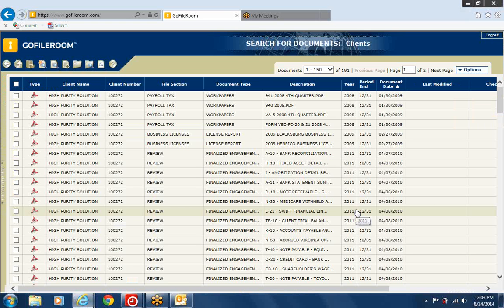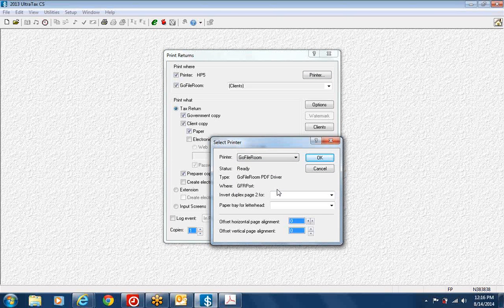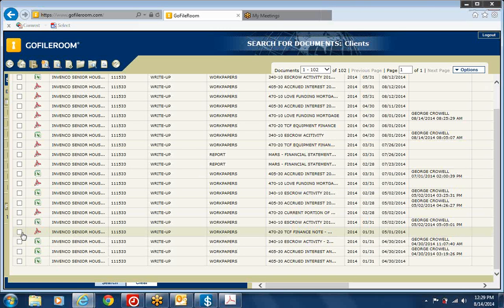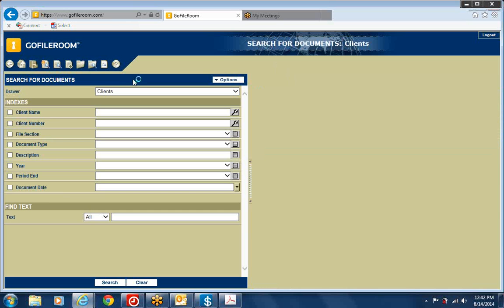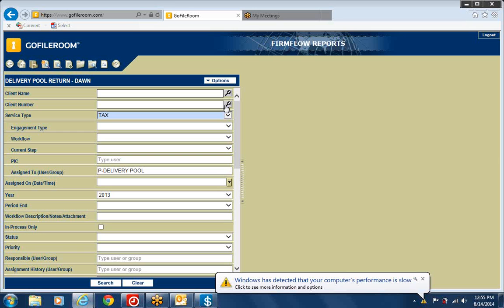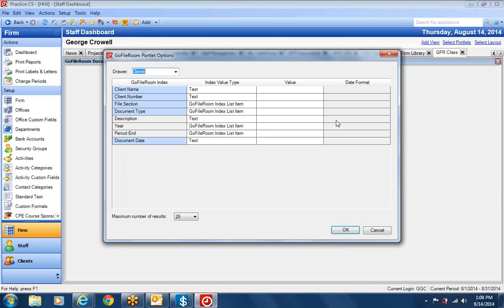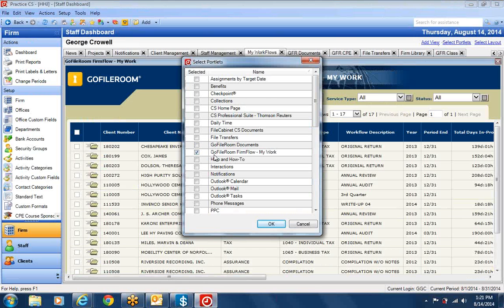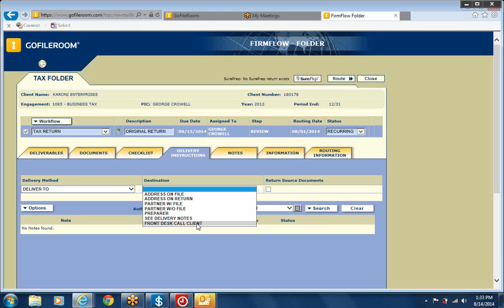2014 08 14 12 02 Lunch Learn GFR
First Lunch and Learn Presented on August 14,2014